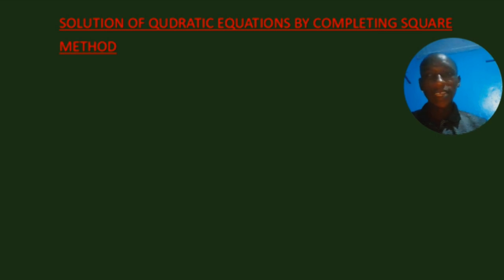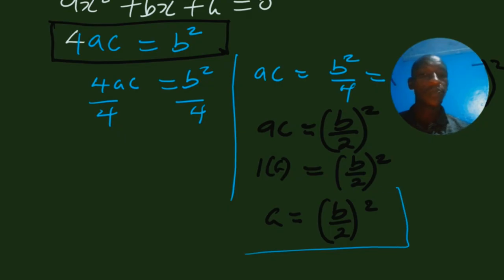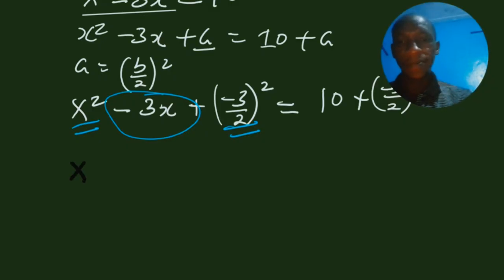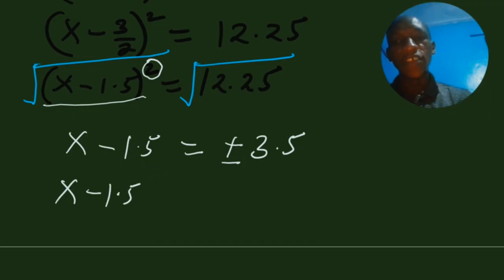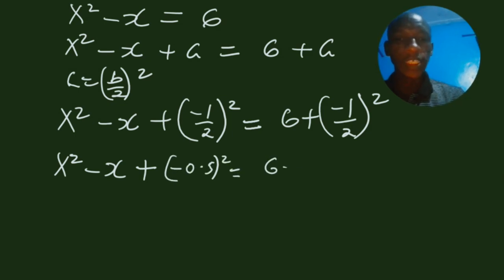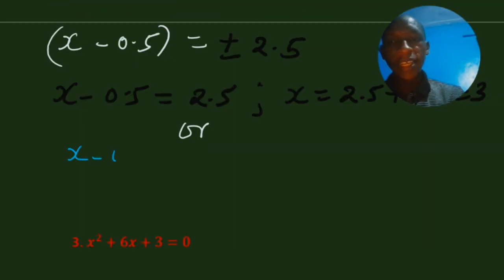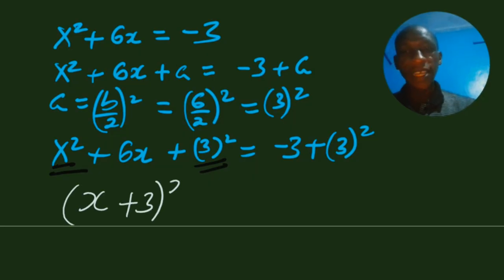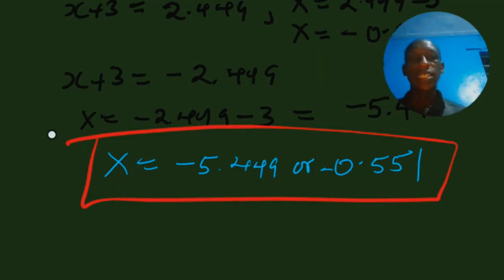Quadratic Equations Part 3|| "Solution by Completing Square Method"